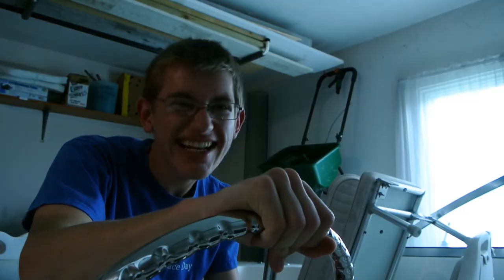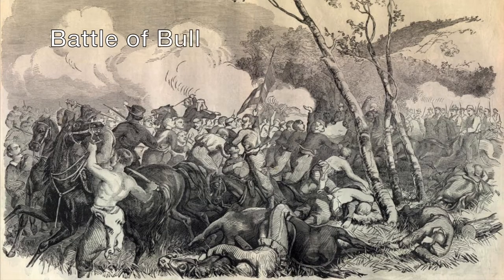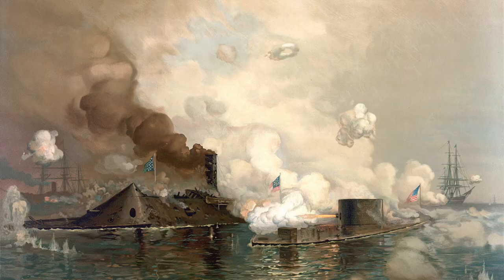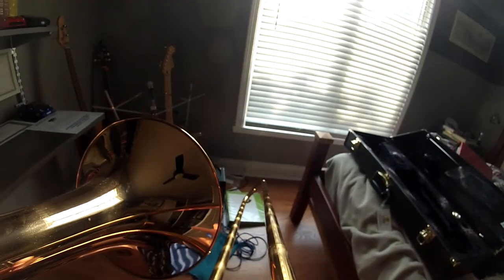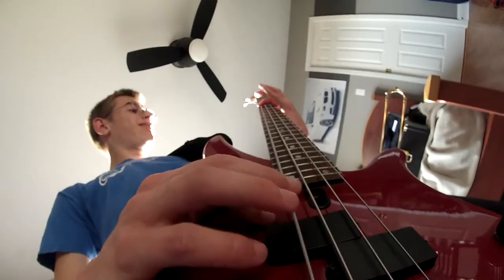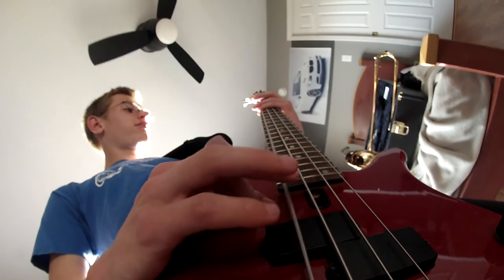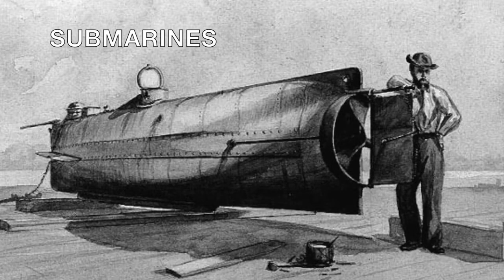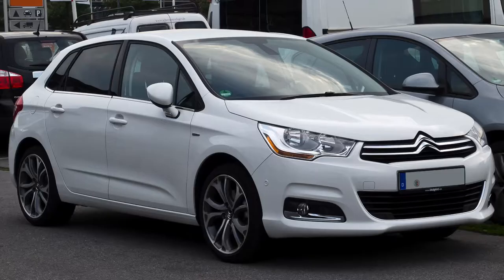ANOTHER Social Studies Rap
Lyrics:

It all started in 1861,
The union lost in the battle of Bull Run.
This marks the second battle of the civil war
but in terms of nautical battles, there's much more

First, came the battle of Gloucester Point,
And the battle of Port Royal didn't disappoint.
But I know what you're thinking, "What were the innovations?"
Well we came up with some things that really helped the nation.

During the battle of Hampton Roads,
We used ironclads that didn't explode
The Moniter and Merrimack they fought for hours
They were both so strong you'd think they had superpowers.

The war was also the first use of contact mines,
They floated in the water, by design
They were all quiet till a ship came through,
then, all the sudden, BOOM

Submarines also played a role in the war,
they were as dangerous to ships as C4
they lurked silently beneath the murky water
only to surprise some unsuspecting yatcher

Well, I guess you've suffered enough
At least you learned about all this stuff
This video was about as fun as a spinal tap,
so I guess all that's left to say now is: that's a wrap.